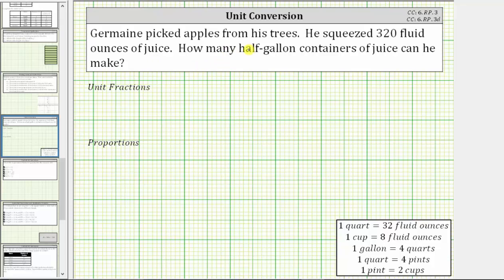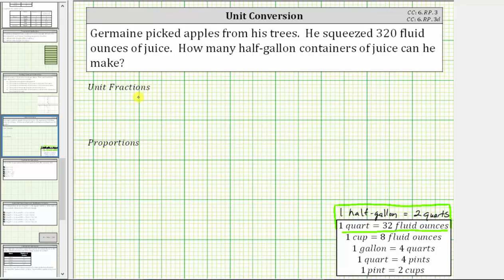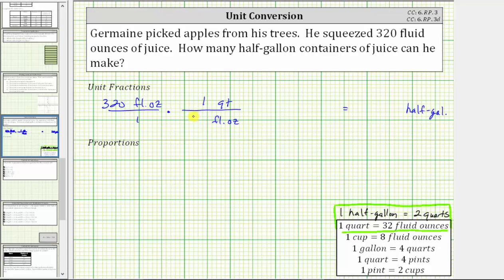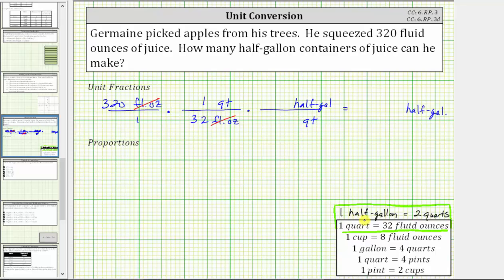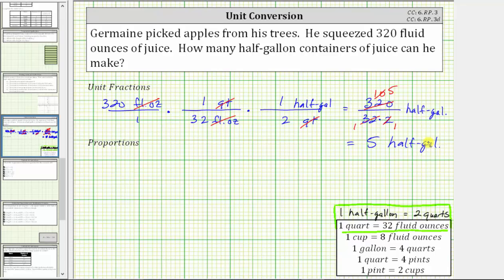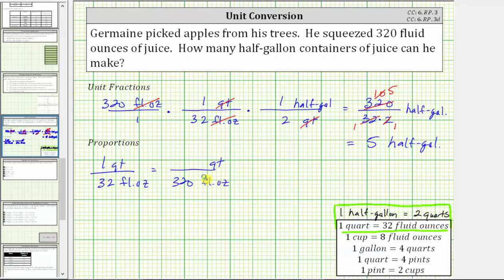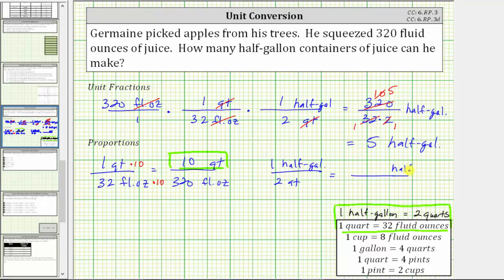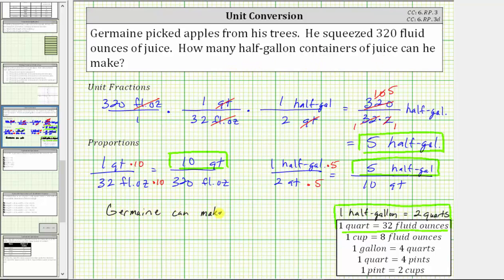Convert Fluid Ounces to Half-Gallons Using Unit Fractions and Proportions (CC:6.RP.3)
This video explains how to perform a conversion using unit fractions and proportions.